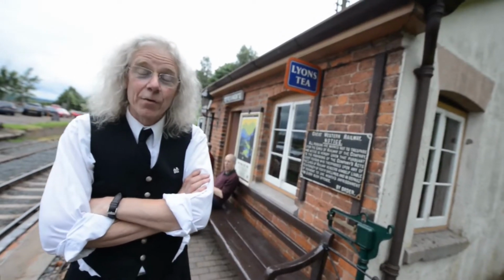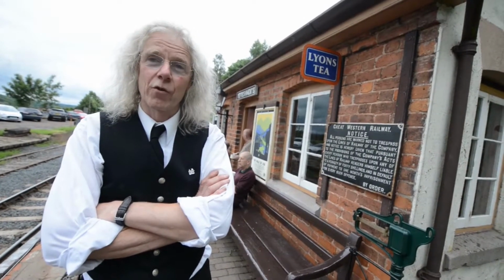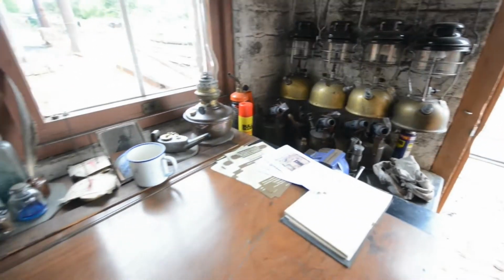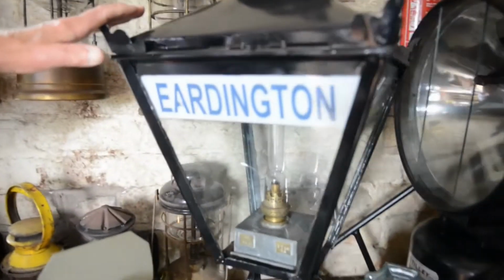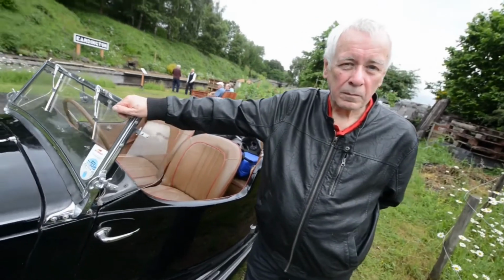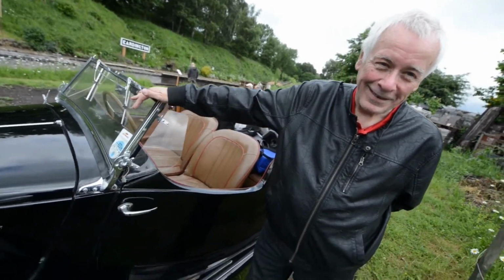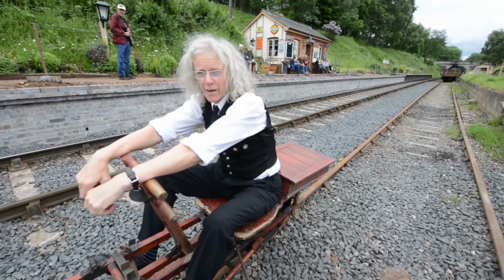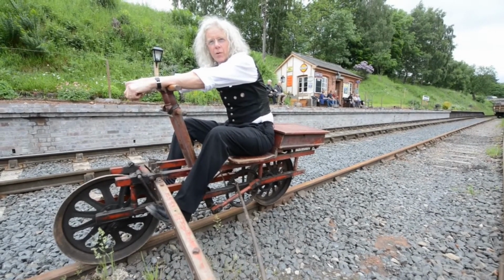Eardington Railway Station celebrates 150 years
An idyllic rural Shropshire railway station which first opened in 1868 has been celebrating its 150th birthday. Volunteers at Eardington Railway Station opened up the premises for a special anniversary celebration.